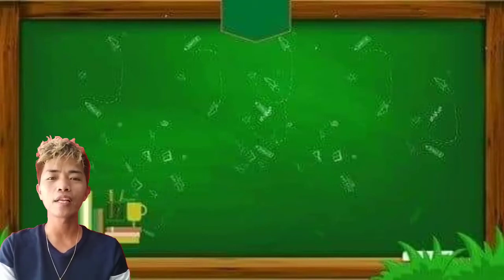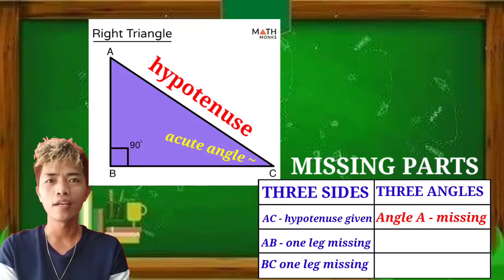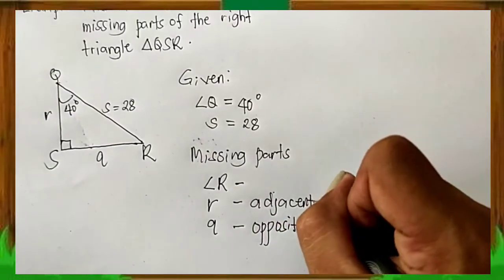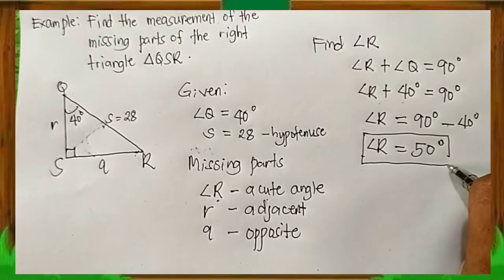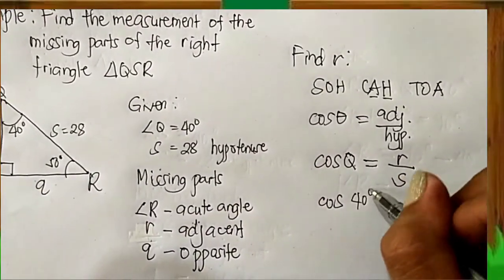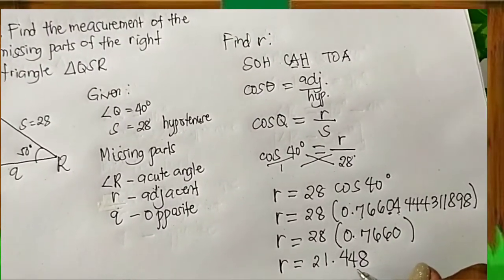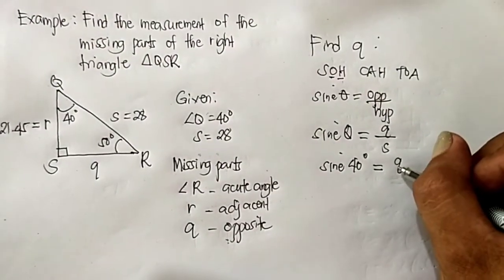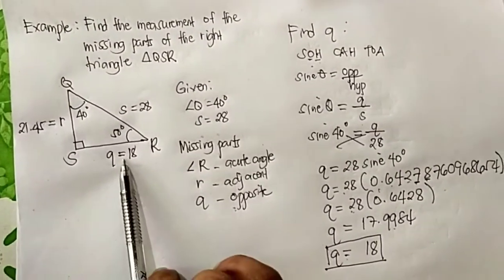Solving Right Triangle Given the length of Hypotenuse and the measure of one acute angle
Math 9 guide video